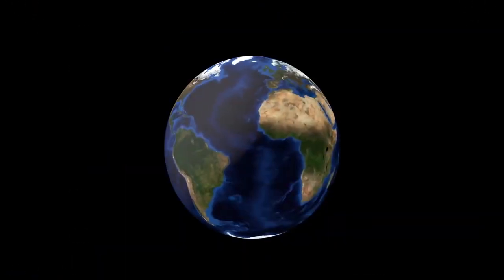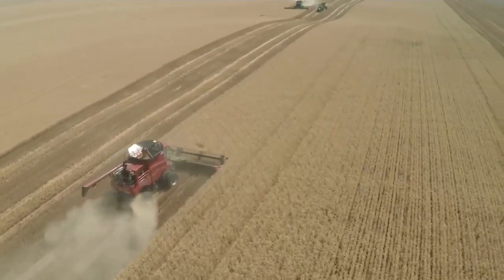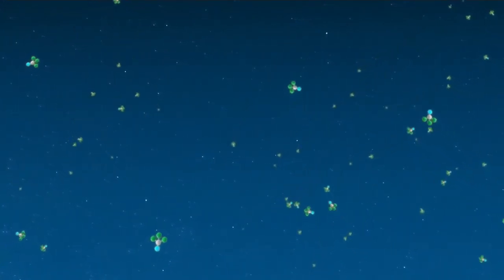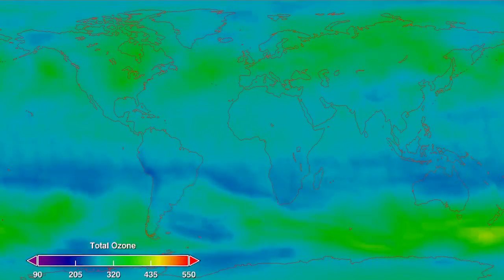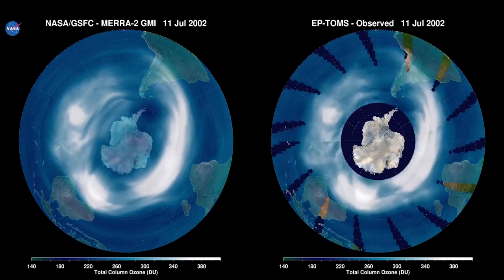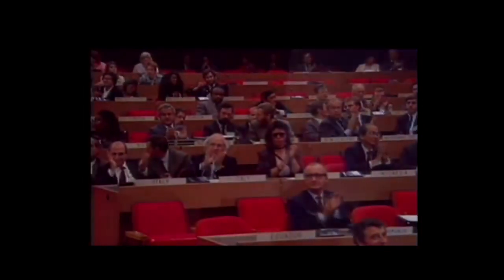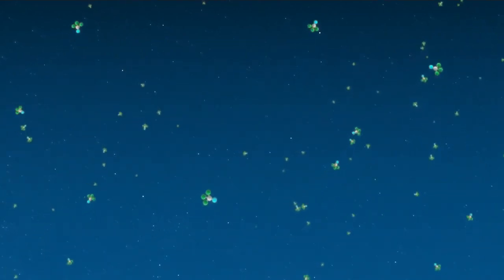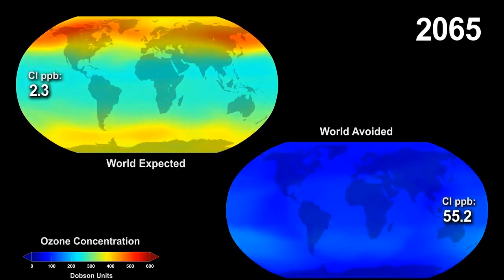What Is The Ozone Hole? | @NASA | Find out about the HOLE in the OZONE layer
Let’s revisit the fundamentals to explore what caused the Ozone Hole, its impact on the planet, and how it has influenced our environment. We’ll also take a look at scientific predictions for the coming decades, including the progress being made in ozone recovery and what the future holds for our atmosphere and ecosystems. @NASAgovScience

Video Source: NASA+ @NASA